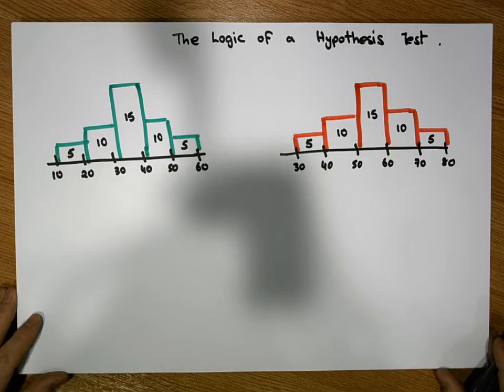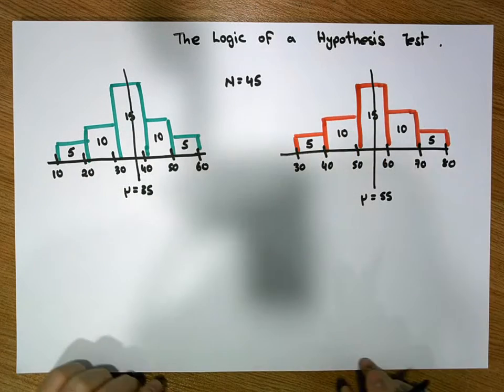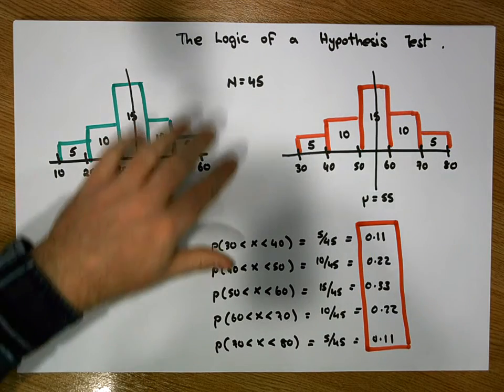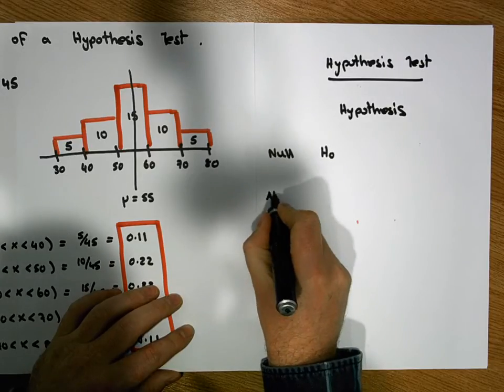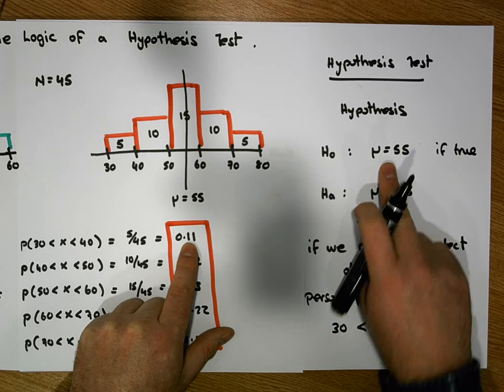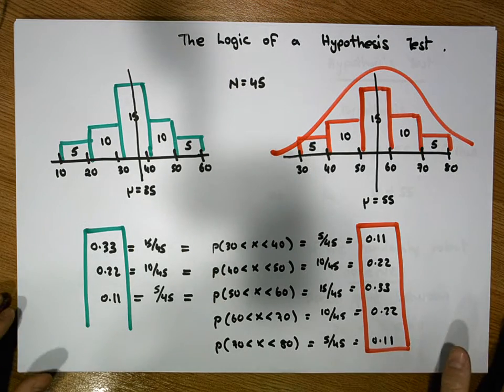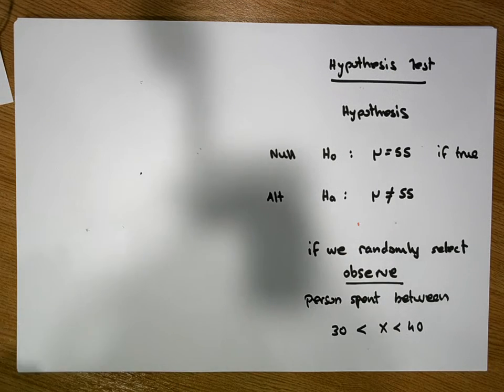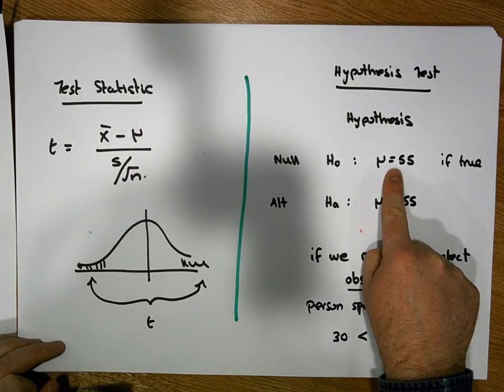Hypothesis Testing by Hand: The Logic of a Hypothesis Test - Part 1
This short video walks through the logic associated with Hypothesis Testing, and in particular; the concept of the likeliness or unlikeliness of a random selection from a hypothesised population.